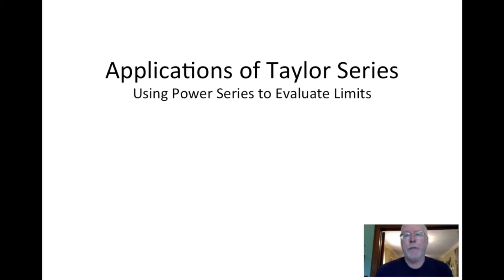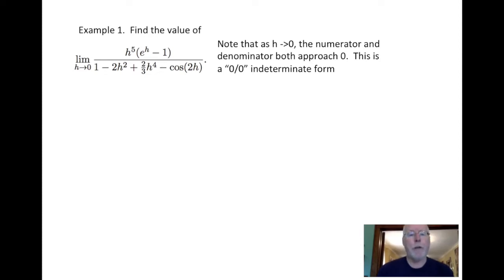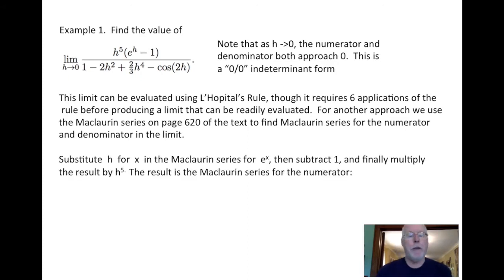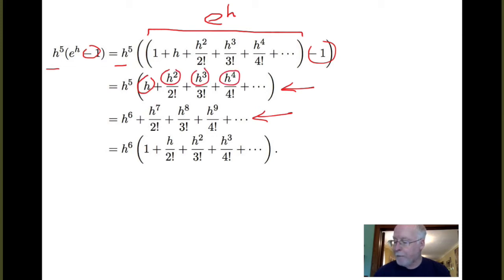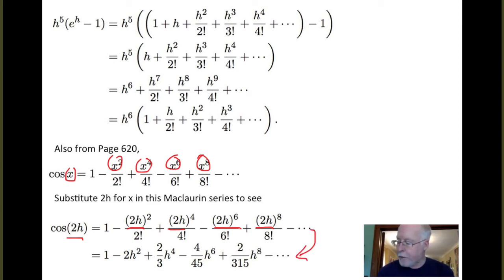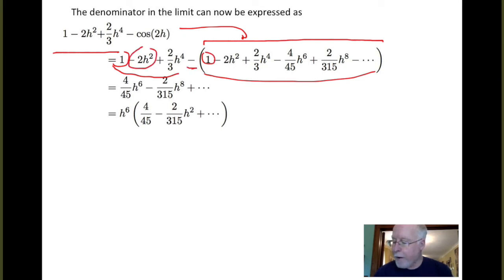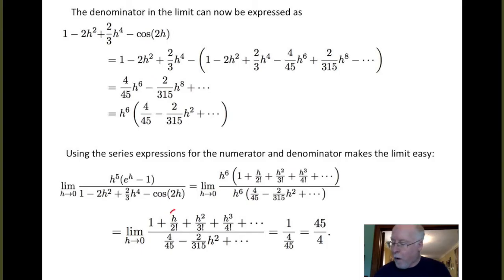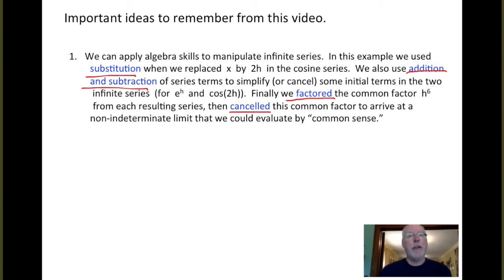Using Series to Evaluate Limits